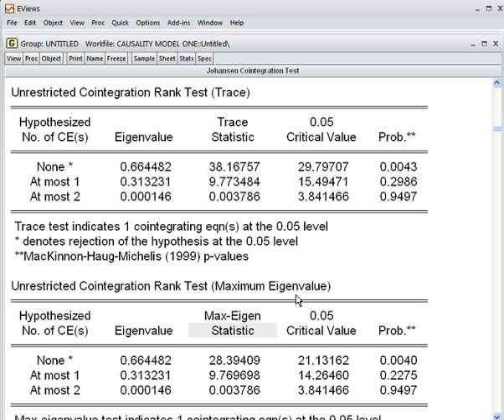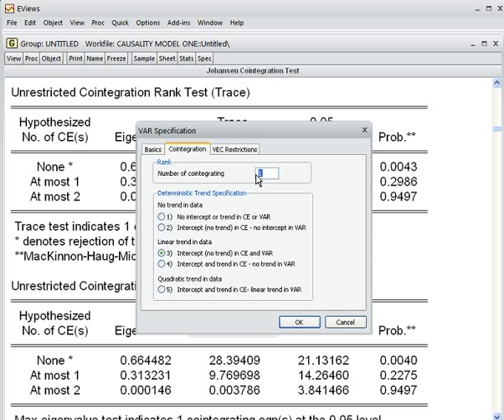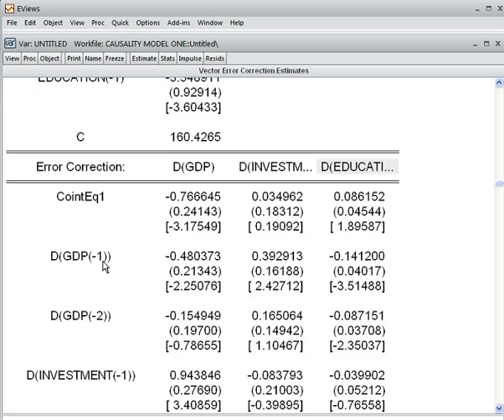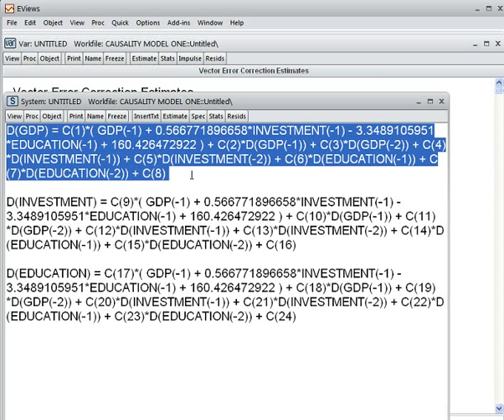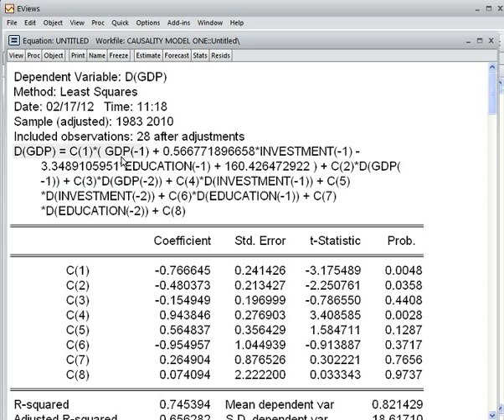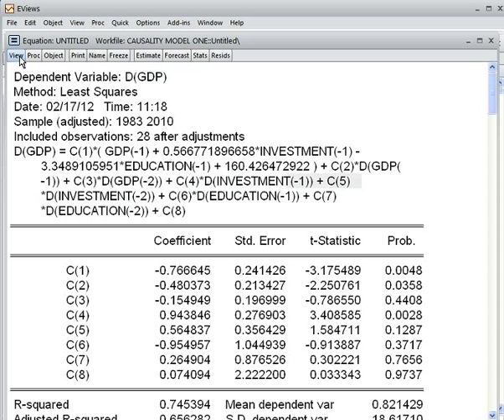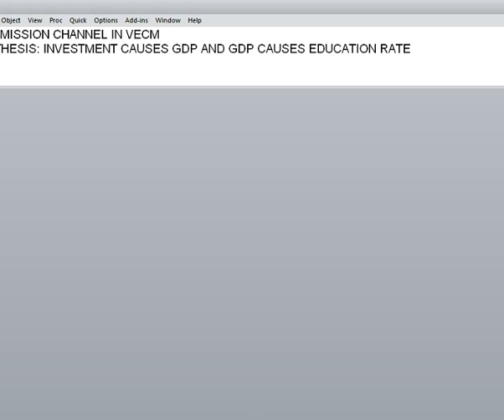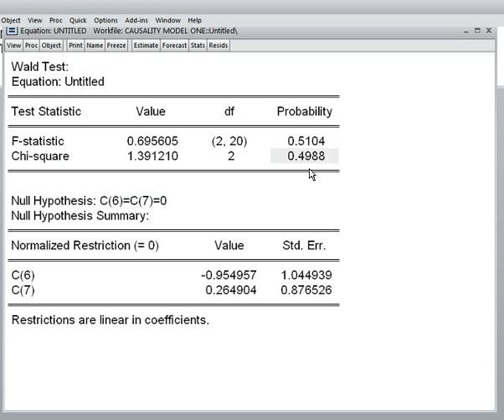Transmission Channel in VECM. Model One. Part 2 of 5. EVIEWS